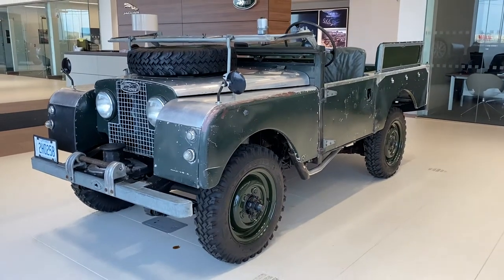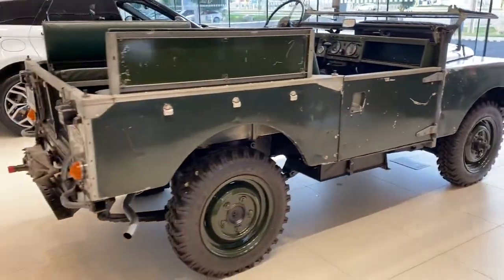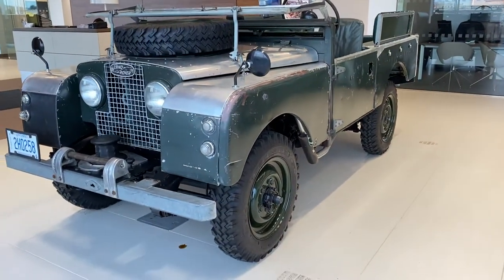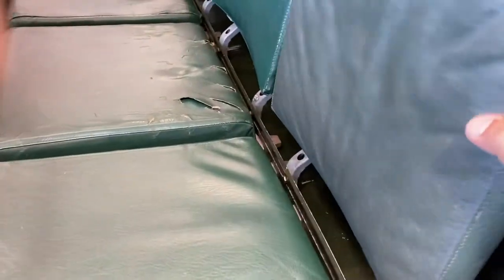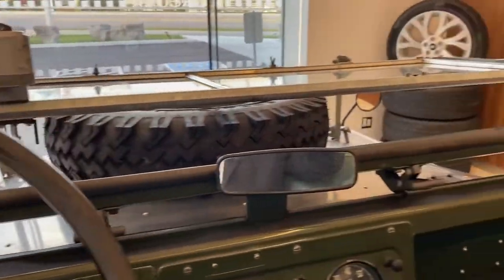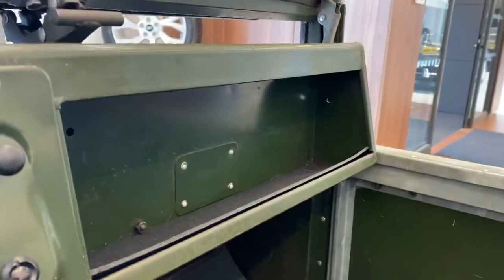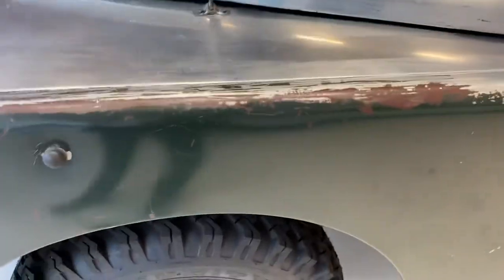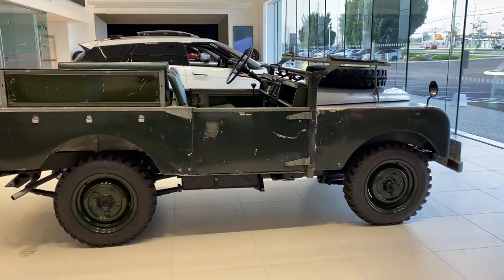1950 Land Rover Series 1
Iconic Land Rover Series 1.  Very rare vintage vehicle.